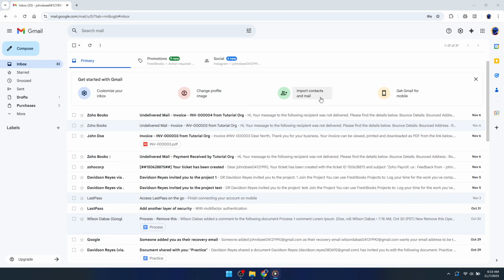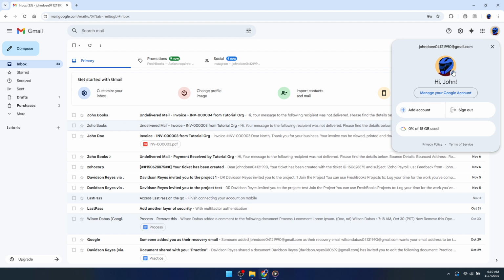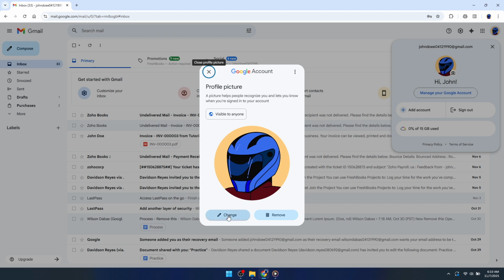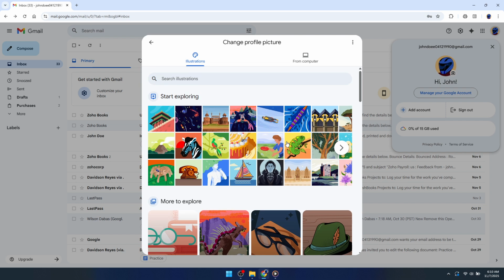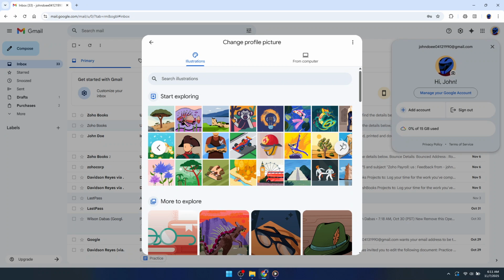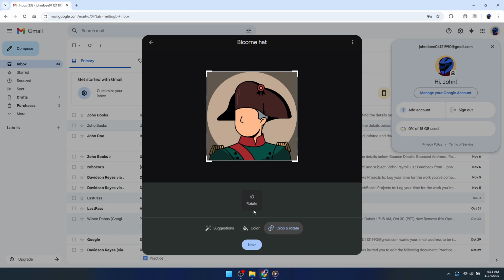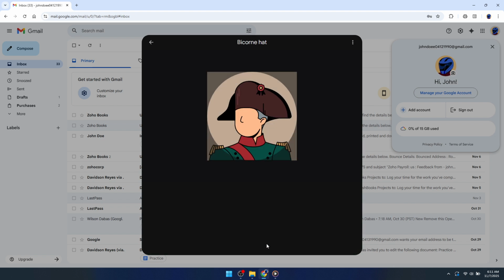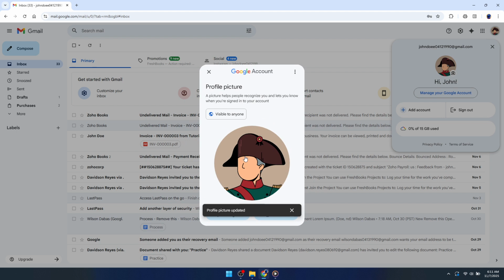How To Put Photo On Gmail Account [2025 Guide]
In today's video we cover: put photo on Gmail, Gmail profile photo, add picture to Gmail, change Gmail photo, upload photo Gmail, Gmail account setup, Gmail tips and tricks, email profile picture, Gmail customization, how to update Gmail, photo upload guide, Gmail settings tutorial, Gmail help, online email tips, personalizing Gmail, email account photo, tech tutorial, Gmail user guide, email profile setup

-Google Drive
-Google Meets
-Google Sheets
-Google Chrome
-Google Forms
-Google Gmail